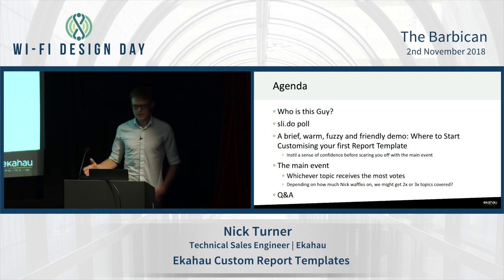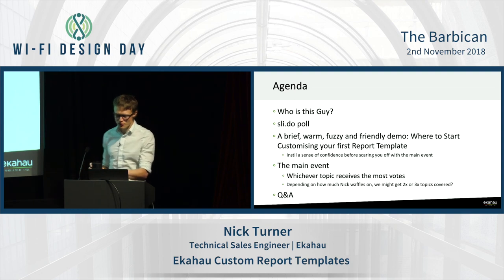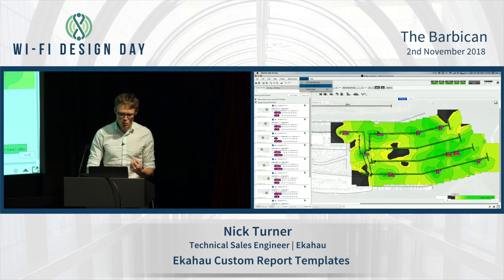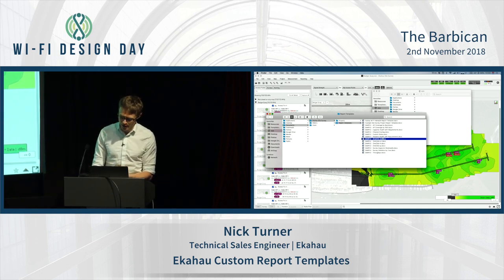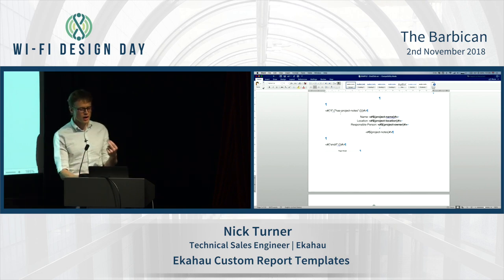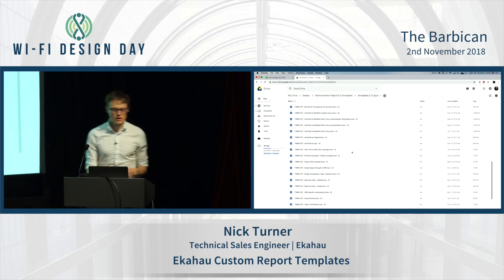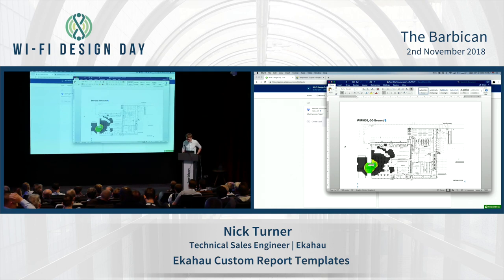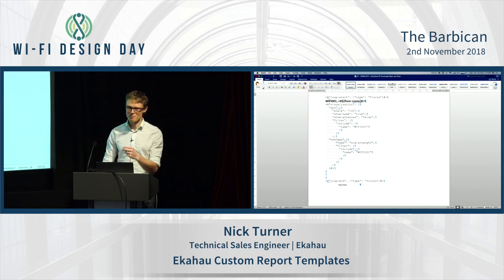Nick Turner | Ekahau Custom Report Templates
Nick Turner is a self-appointed authority on creating custom report templates for Ekahau. In this session he shows you his top tips and tricks to create the perfect templates which can save you hours of tedious manual report creation.